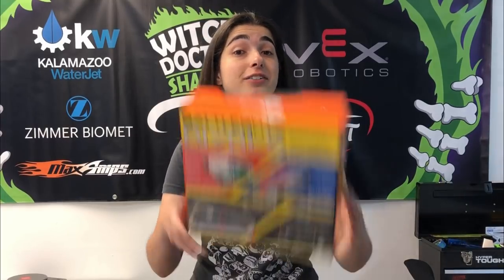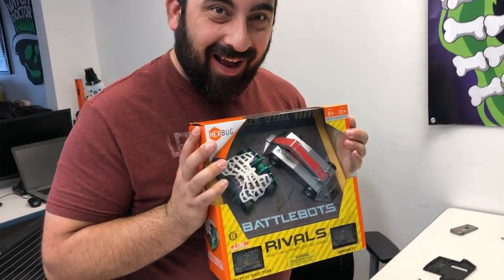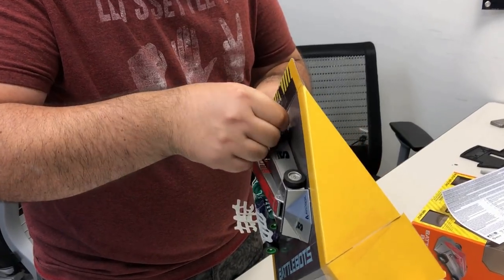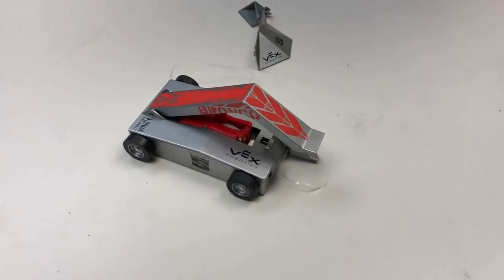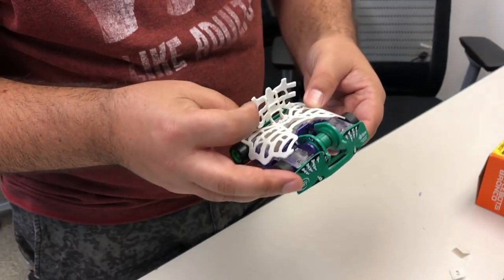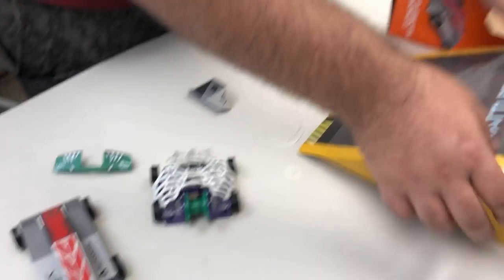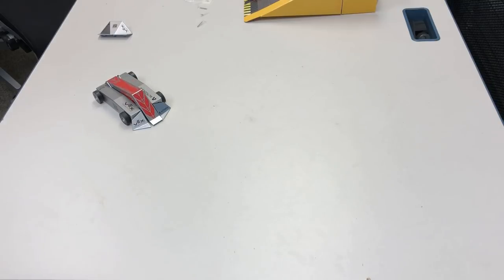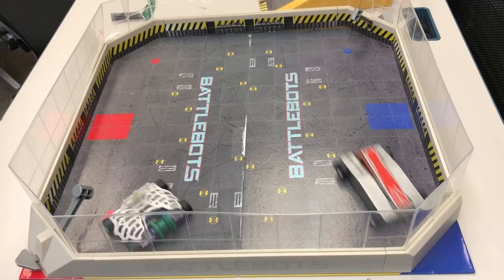NEW HEXBUG Bronco and Witch Doctor Toys // First Look!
We got our hands on one of the first HEXBUG Rival III sets to hit the shelf! We show you the unboxing, close-up looks , and of course our first battle. These toys are faster and more detailed than previous versions, and we can't wait to play with them much more! Can you believe they included our new rib cage armor on the toy?!

Get your own Witch Doctor shirt and we'll donate the proceeds to MakeMIA Makerspace!